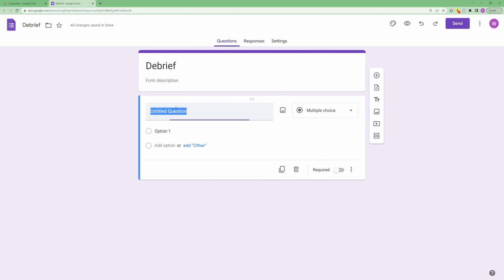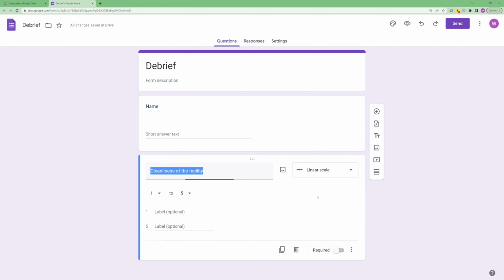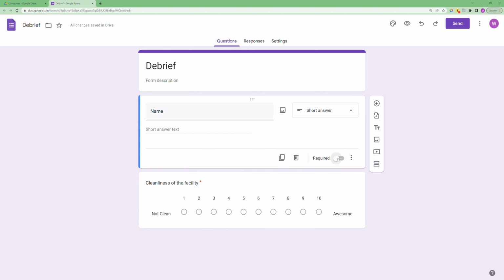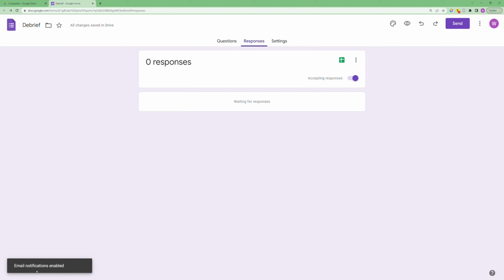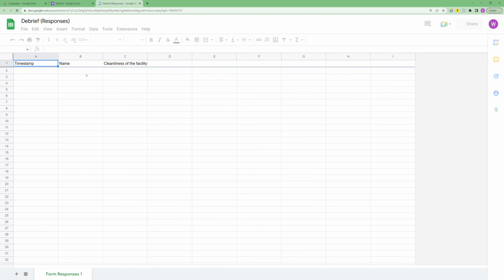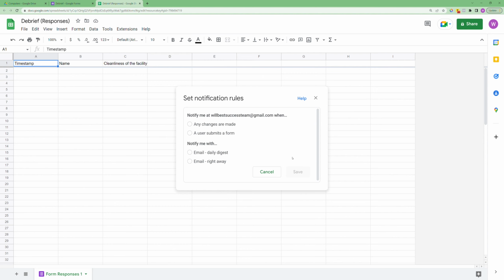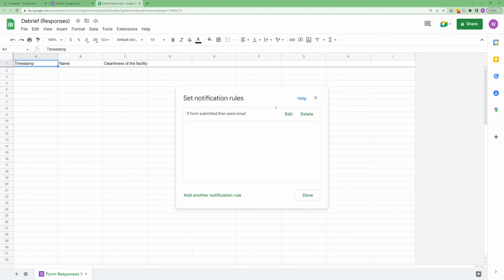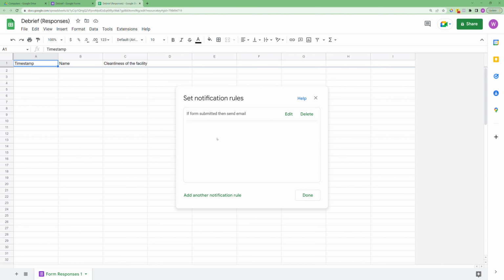Create Google Forms & Create Notifications - 08/23/2022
In this video I will show you how to create a google form and setup the notifications for each person who needs access to it.